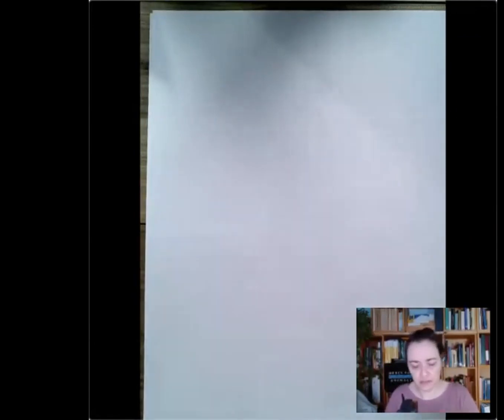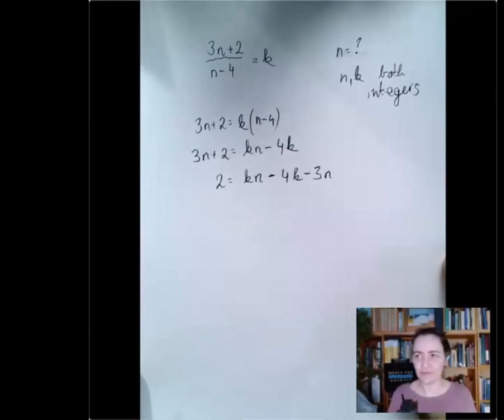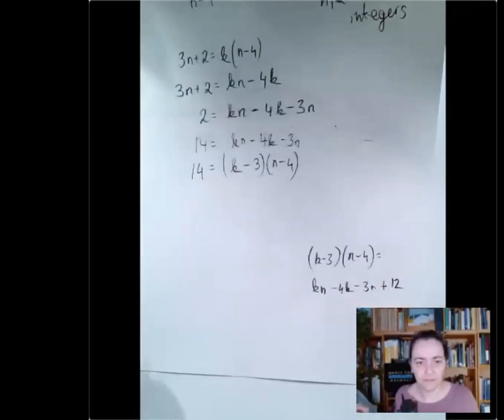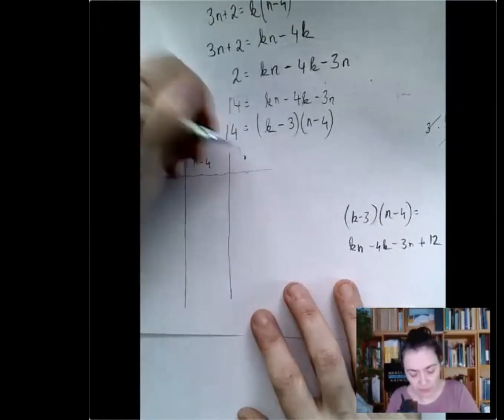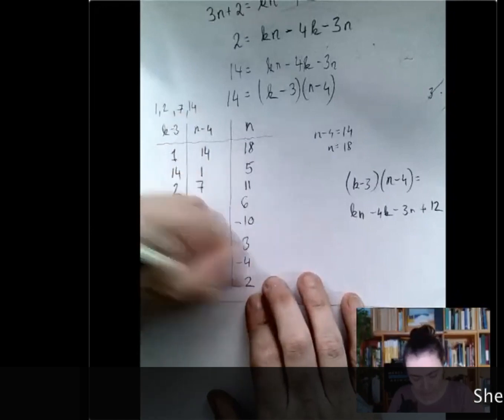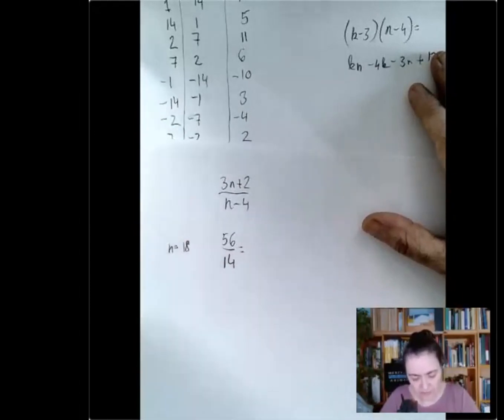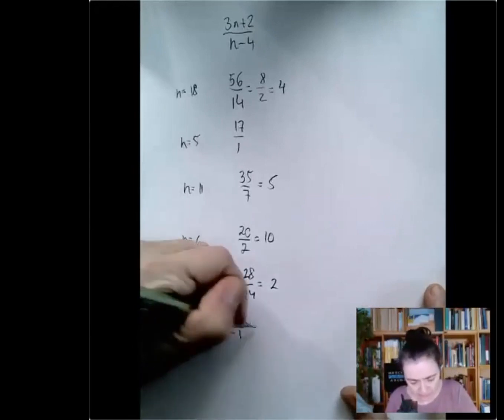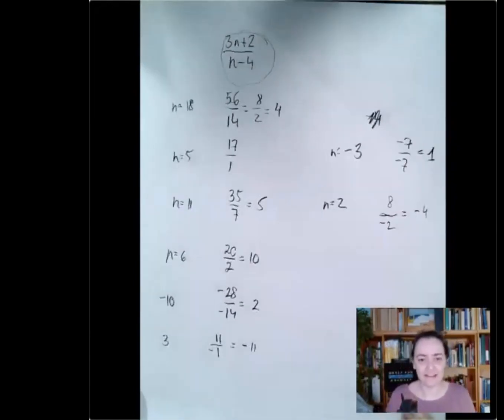An Application of Diophantine Equations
Sudents often think that factoring is just for the zeroes.  This is a lovely example to show that there are other reasons to factor.